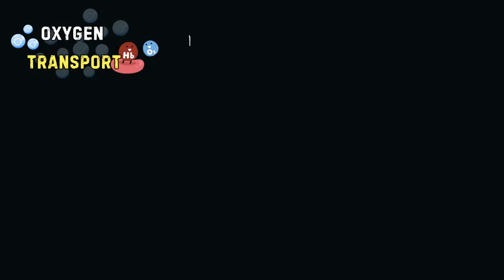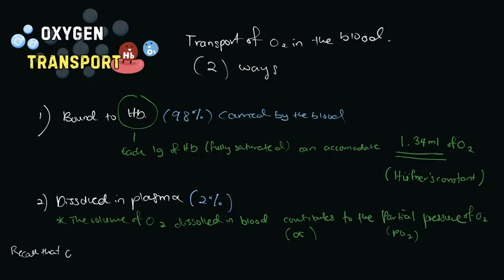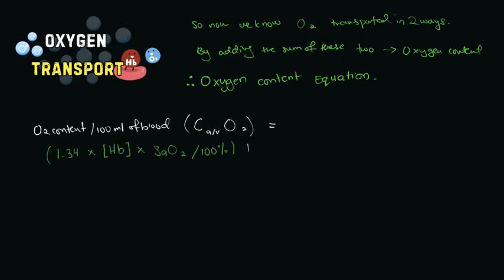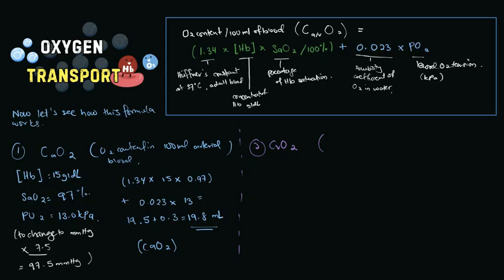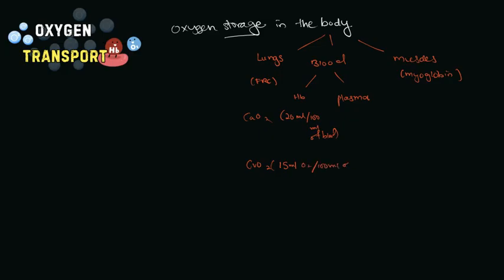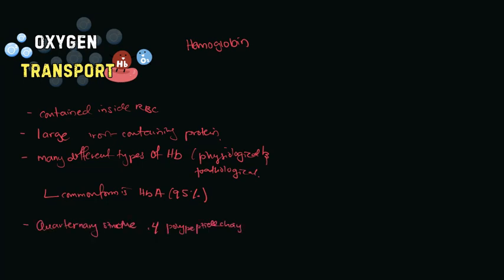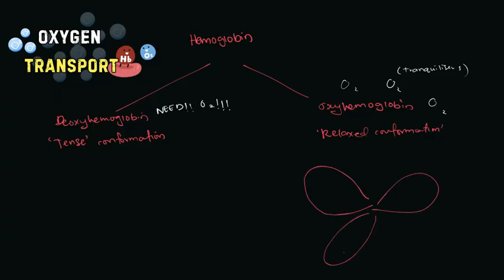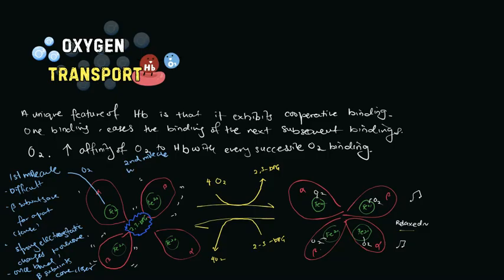Oxygen content & Hemoglobin| Oxygen Transport Part 1 | Respiratory Physiology Made Easy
Oxygen transport is more than just PaO₂ and SpO₂.
In this video, we break down oxygen transport, oxygen content, and the role of hemoglobin in a clear, intuitive way that finally makes respiratory physiology click.

You’ll learn how oxygen is carried in blood, why hemoglobin is far more important than dissolved oxygen, and how changes in physiology affect oxygen delivery to tissues. Complex concepts like oxygen content, hemoglobin saturation, and clinical relevance are explained using simple analogies and step-by-step reasoning — without unnecessary jargon.

This video is especially useful for medical students, anaesthesia trainees, ICU doctors, and anyone preparing for exams who wants to understand oxygen transport conceptually rather than memorising formulas.

By the end of this video, you’ll be able to:

Understand oxygen content and how it is calculated

Explain the role of hemoglobin in oxygen transport

Differentiate between oxygen saturation, partial pressure, and oxygen delivery

Apply oxygen transport physiology to real clinical scenarios

If you’ve ever wondered why a patient can have a normal SpO₂ but still be hypoxic, this video will give you the answer.

Chapter (timestamps):

00:00 Introduction
00:50 How is Oxygen transported in blood?
03:32 Oxygen Content Equation, how to understand it
05:10 Equation put into practice. arterial vs venous oxygenation.
07:12 Where are oxygen stored in the body
09:08 Getting to know hemoglobin
10:20 Deoxyhemoglobin vs oxyhemoglobin (tense vs relaxed)
12:18 Cooperative binding

Part 2 and 3 will be out soon!
Kindly drop in the comments or reach me personally for corrections and amendments.